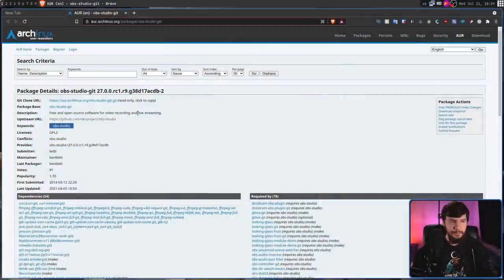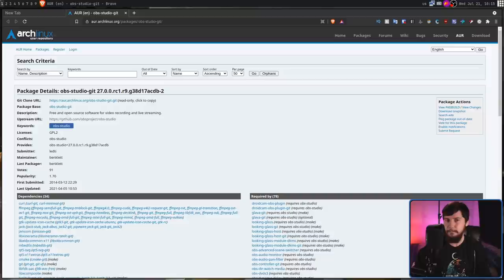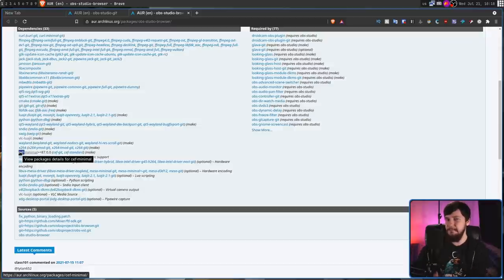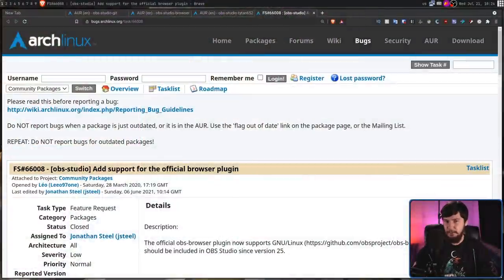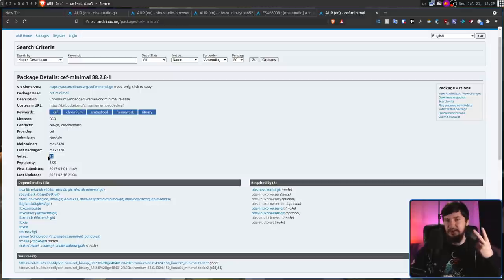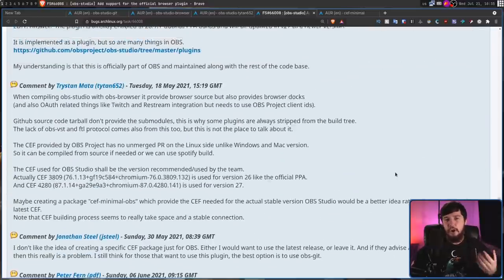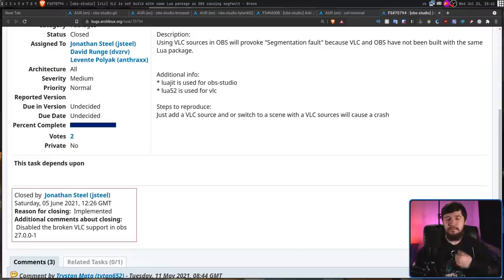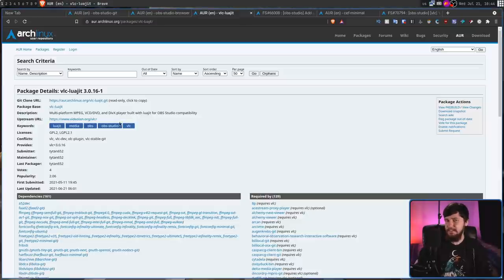Fixing The Missing OBS Features On Arch Linux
Having access to OBS on Linux is amazing and makes capturing content so much easier but on arch linux for some reason the version in the community repos is missing a bunch of basic features.

Time Stamps
0:00 Introduction
1:19 OBS Modules
2:01 How To Fix
4:16 Why Do We Need These Fixes
8:01 Honorable Mention
9:16 Outro

Credits
🎨 Channel Art:
All my art has was created by Supercozman